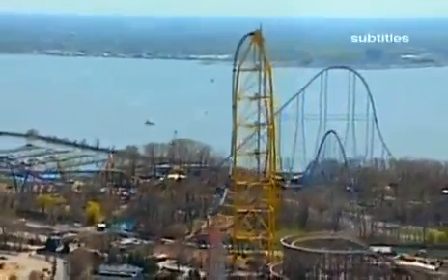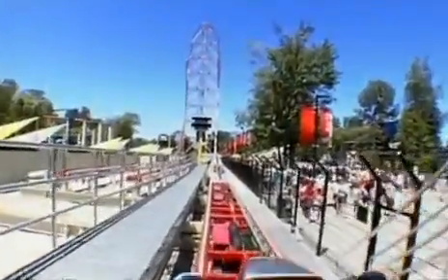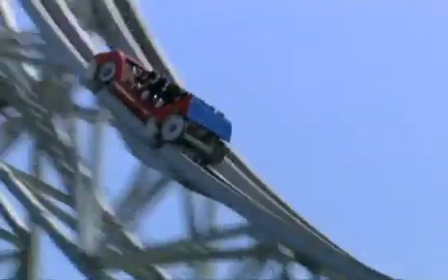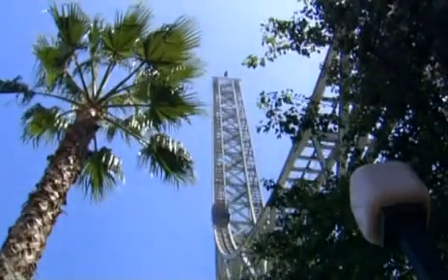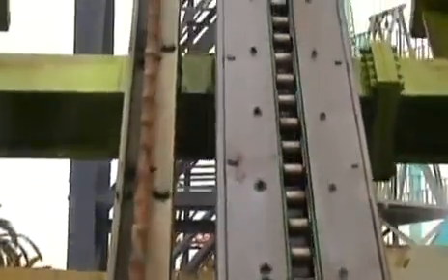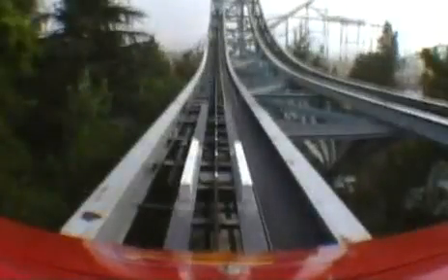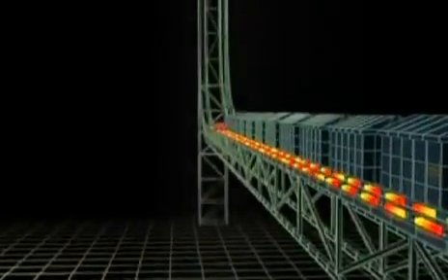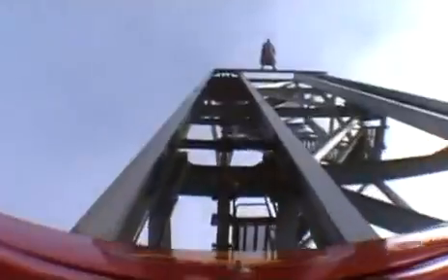Ultimate Thrill Rides Part 1